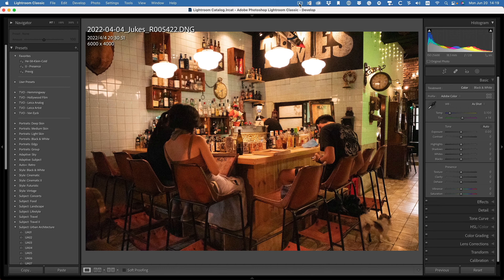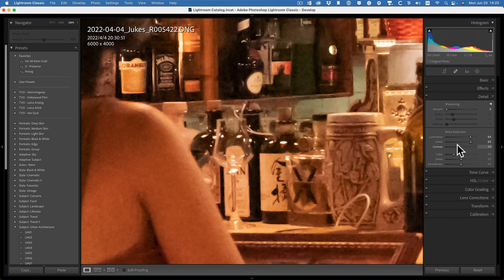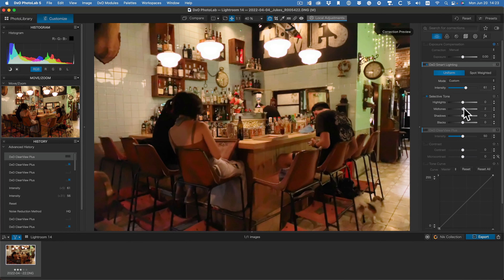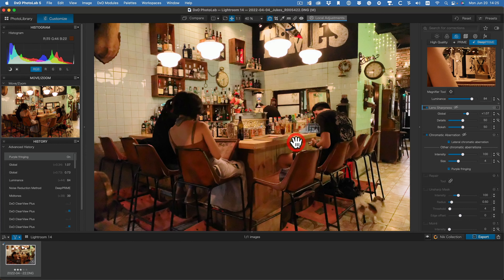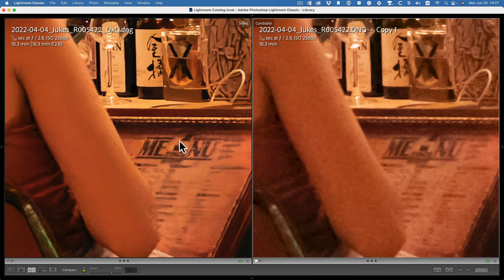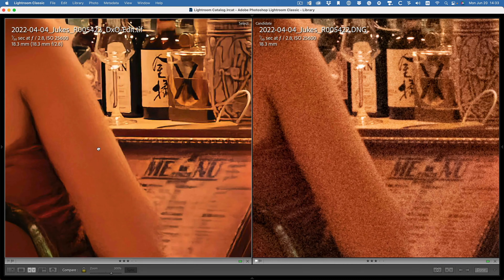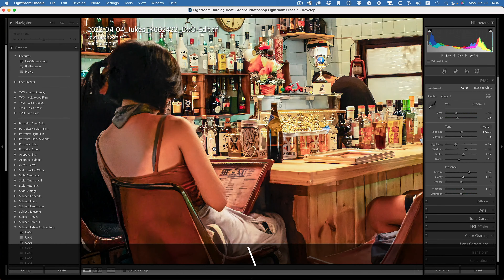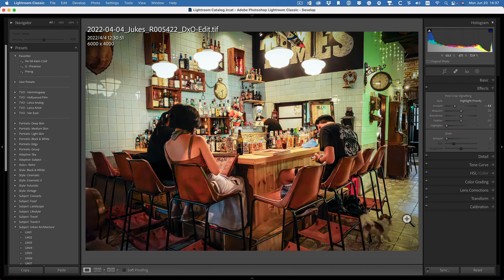Beyond Lightroom - Save that Image!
What happens when you have that killer shot, but somehow the ISO was set to 25,400? It's as noisy as hell! You have tried Lightroom, but it just can't cut it. Fear not, help is at hand.